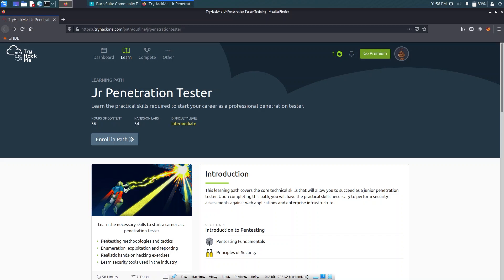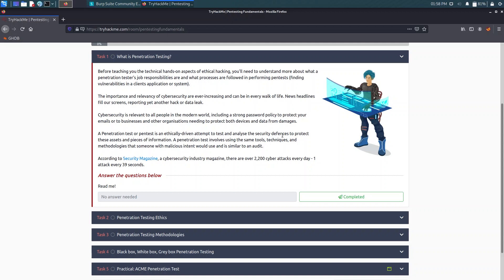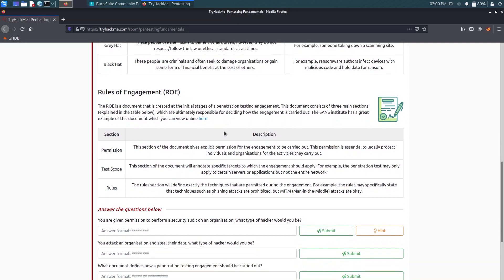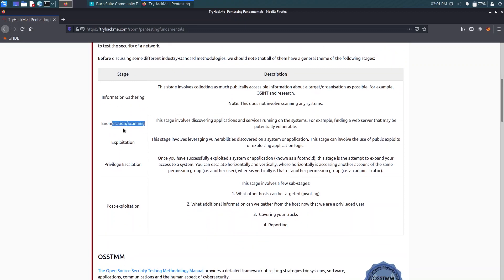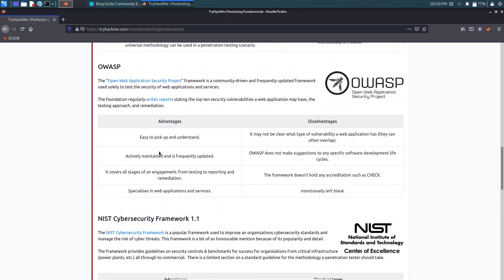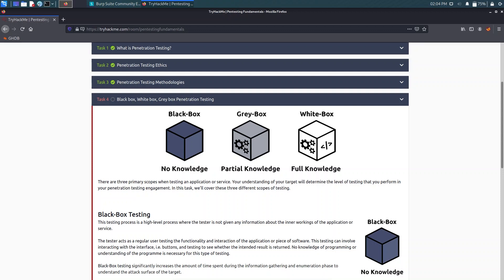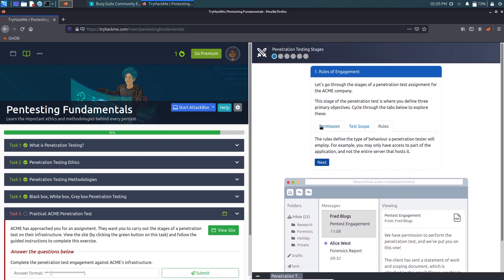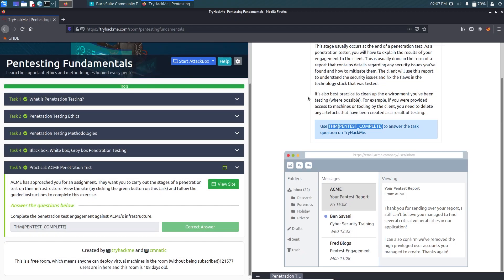Pentesting Fundamentals || JrPenetrationTester || TryHackMe || 2021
This room is just of educational purpose.
Before watching the walkthrough it is recommended to try the room once by yourself.

In this video you will find the walkthrough of Pentesting Fundamentals room of Jr Penetration Tester path by TryHackMe released in 2021.

The required actions will be taken.